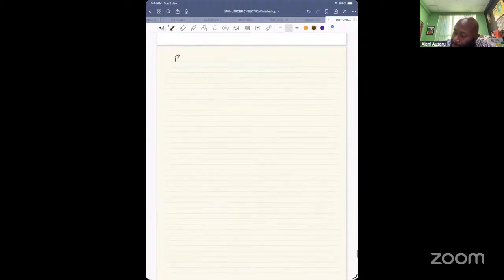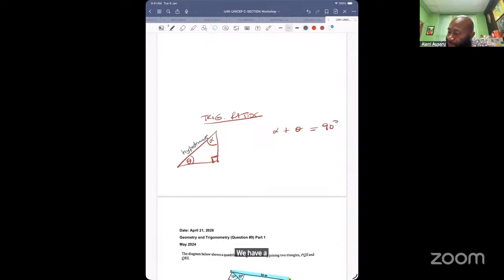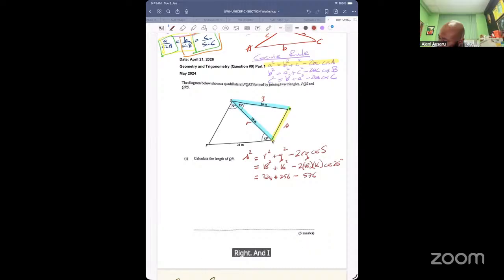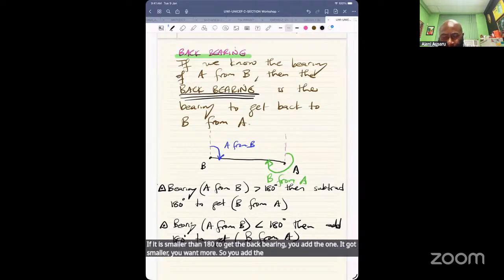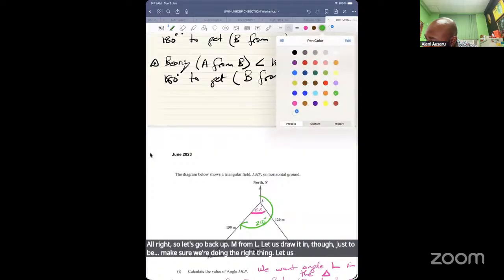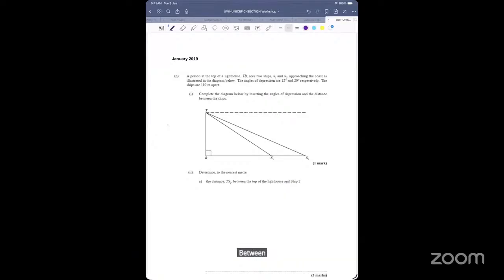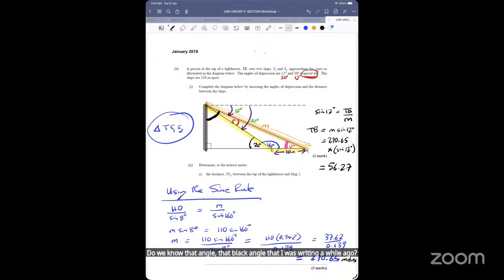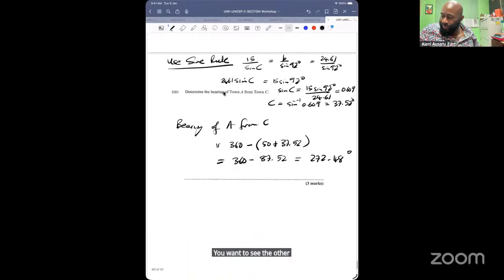Region 7 CSEC Examination Preparation Workshop- Geometry and Trigonometry Part 1